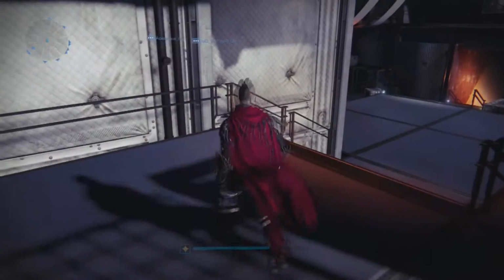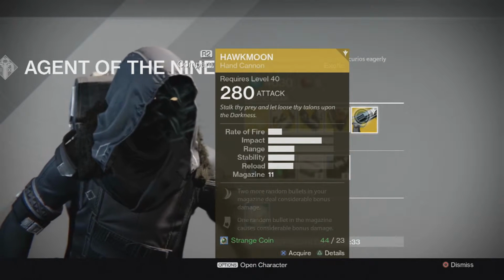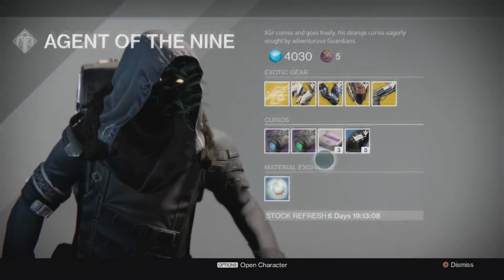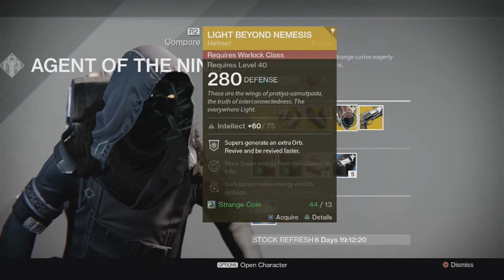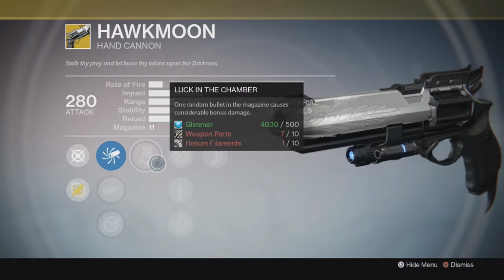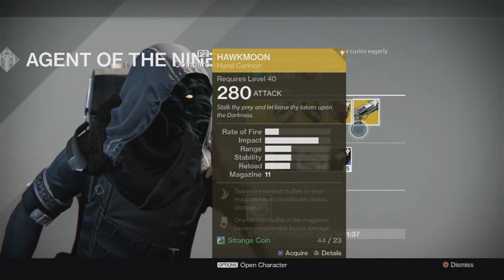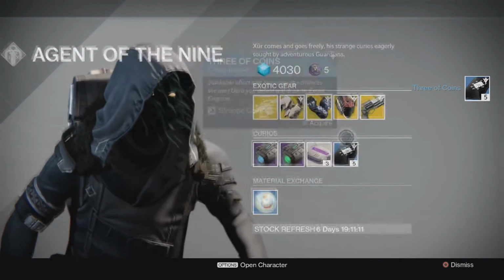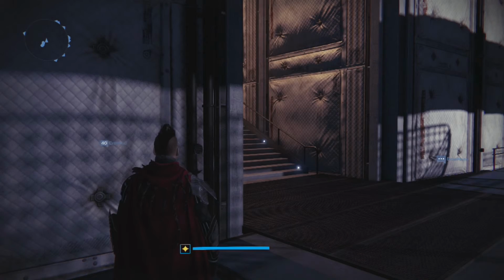Xur Week 2 Year 2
Leave a like more for the taken king
If you enjoyed this destiny video and want more